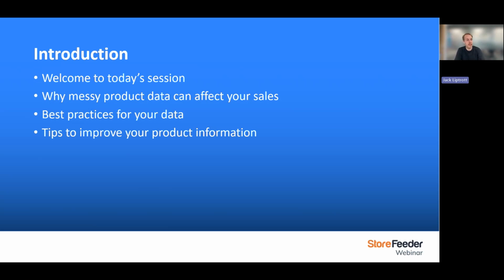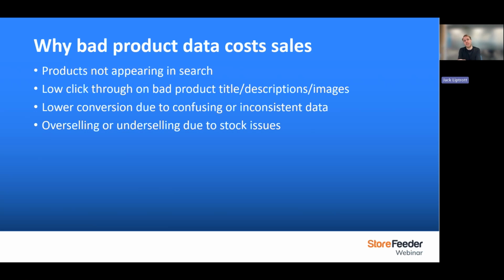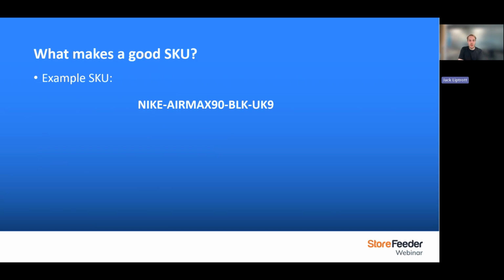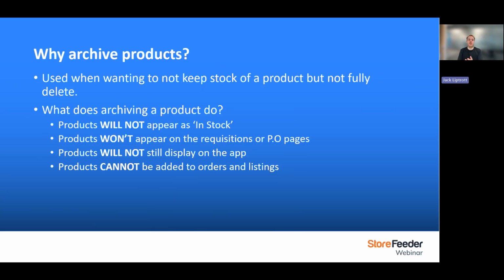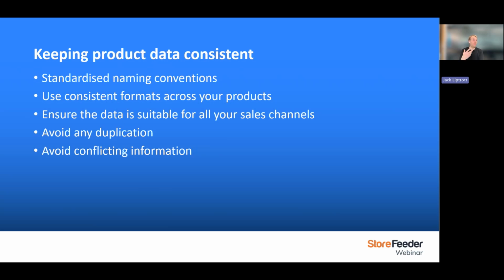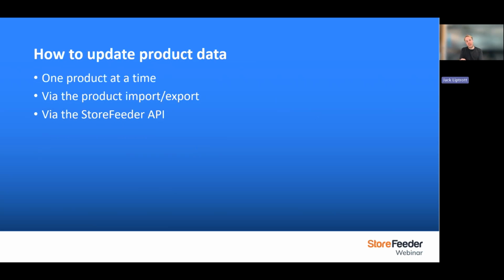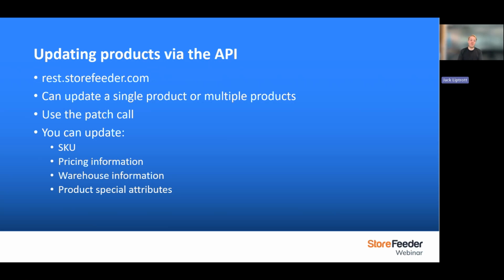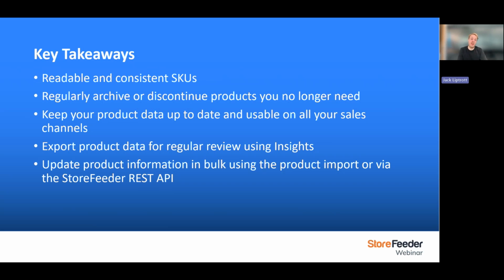Messy Product Data Is Costing You Sales | StoreFeeder Webinar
Is messy product data quietly costing you sales? In this StoreFeeder webinar, we’ll show you how inconsistent SKUs, incomplete product information and poorly maintained catalogues can impact your visibility, conversion, and overall performance as well as how to fix it.

From structuring your SKUs to managing product lifecycles and keeping data consistent across channels, discover how StoreFeeder helps you take control of your product catalogue and remove the friction that slows your business down.

Watch now to learn how to clean, maintain, and scale your product data so it supports your growth instead of holding it back.